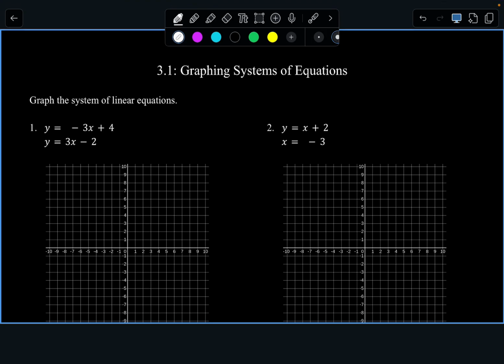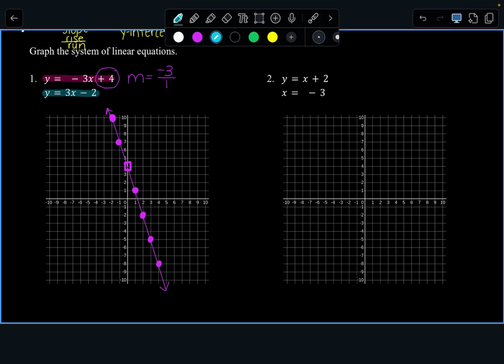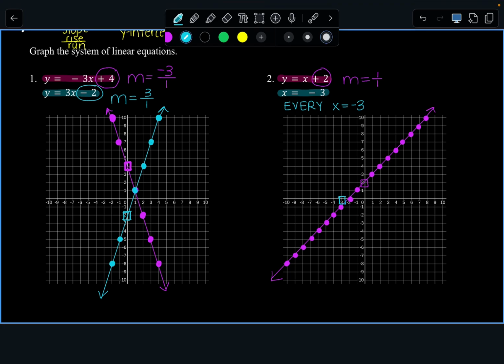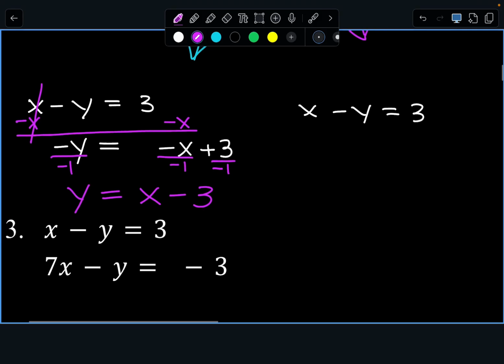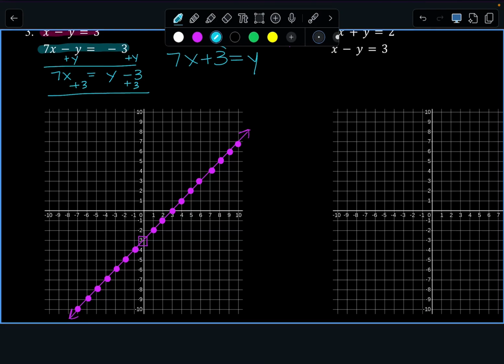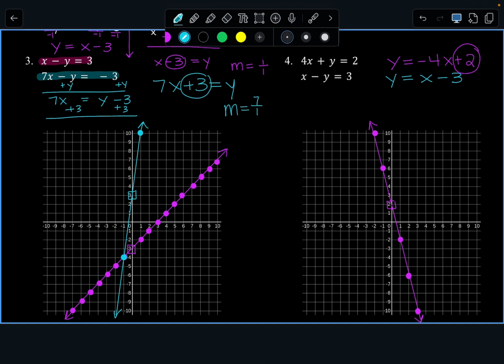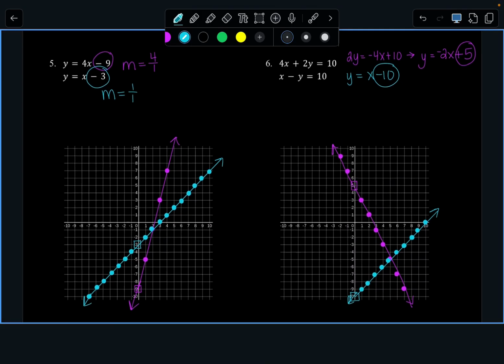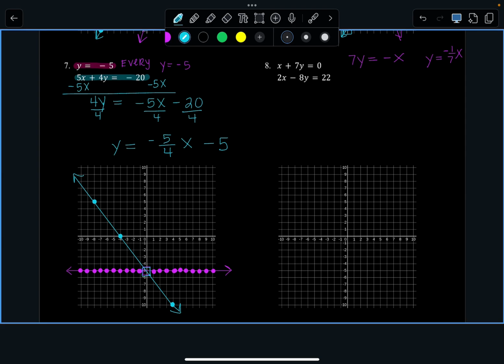3.1 Notes Video